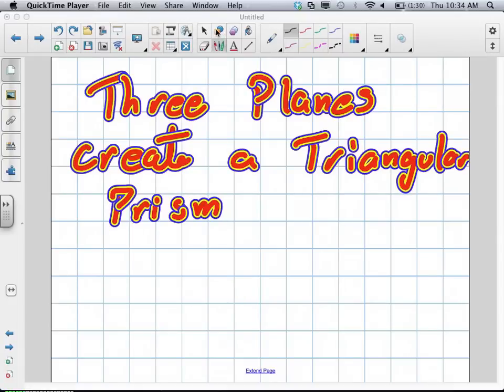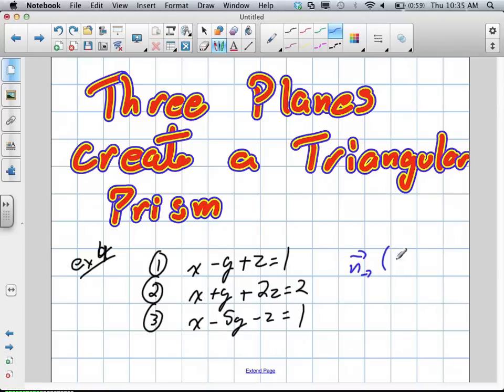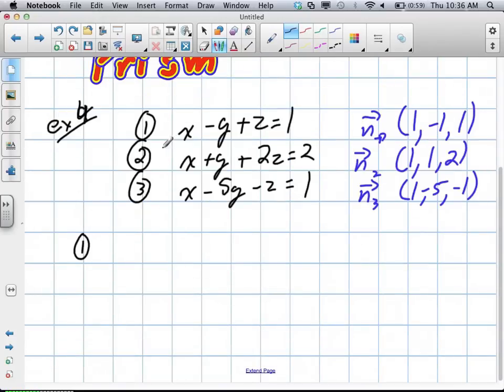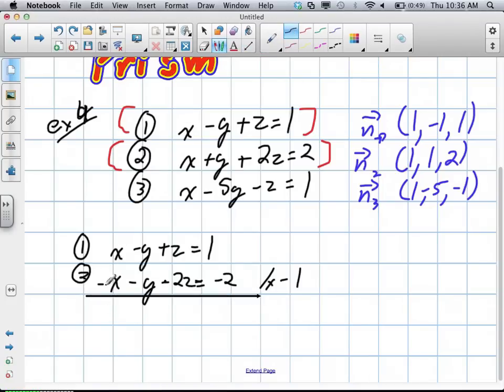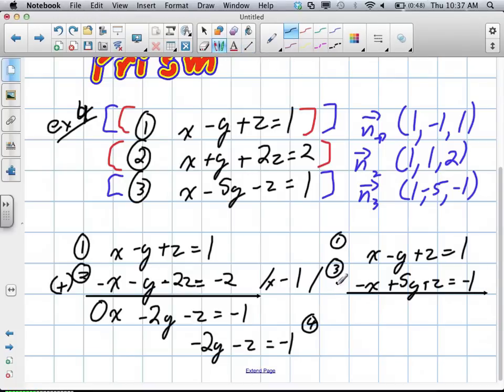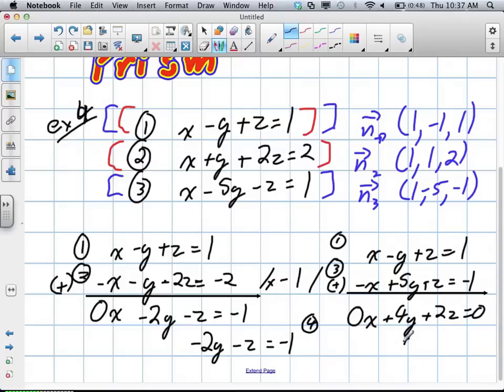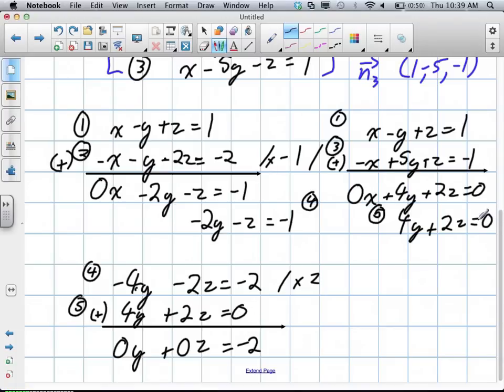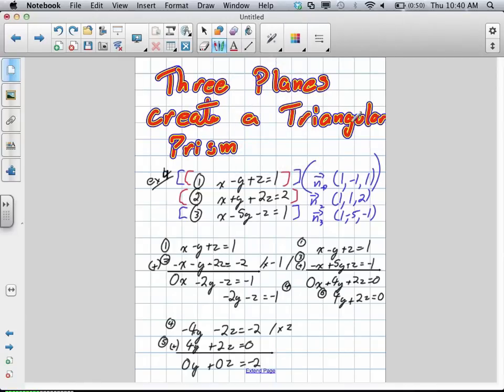Three Planes Intersect to Create a Rectangular Prism Grade 12 Calculus Lesson 9 4 9:12:12